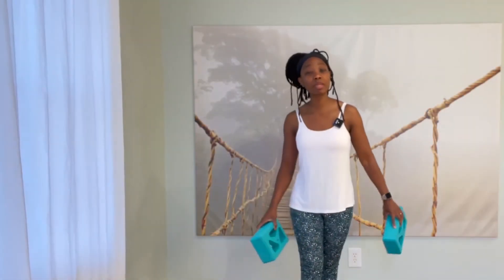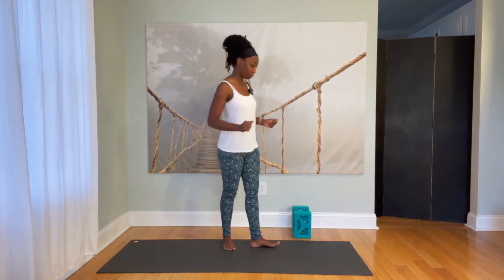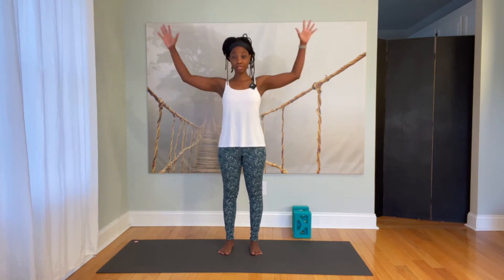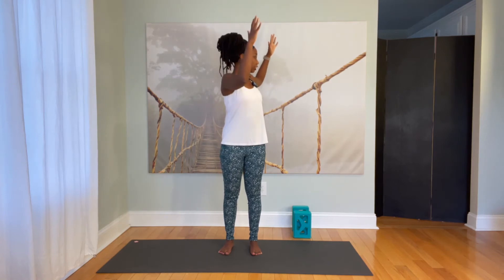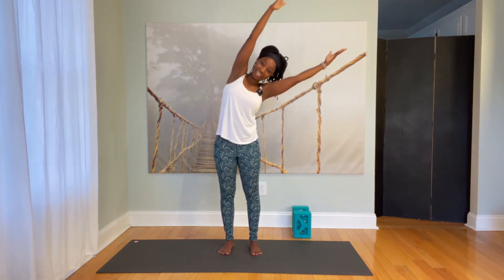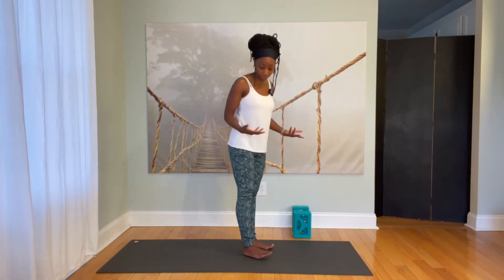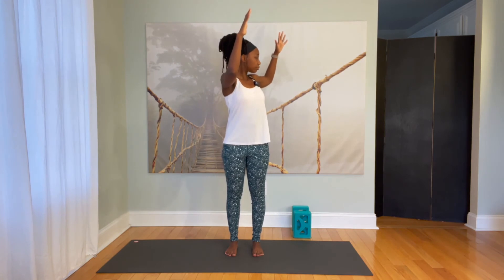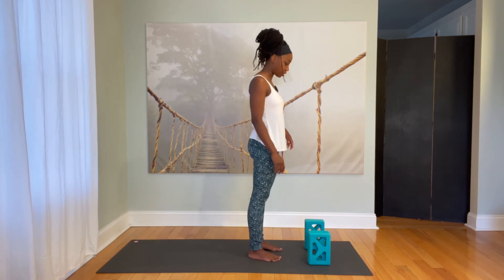Energy Boost for Beginners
Naturally increase your energy while toning and lengthening your body in this beginner-friendly yoga class. Two blocks recommended.

This is a Level 1 class.